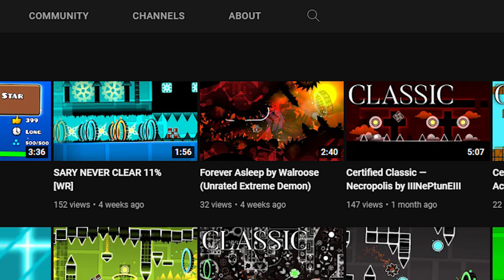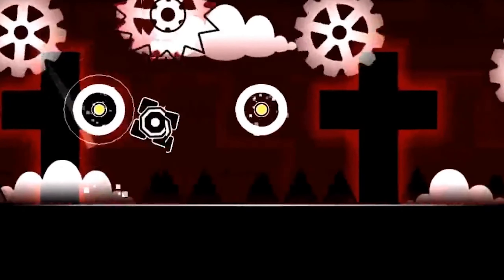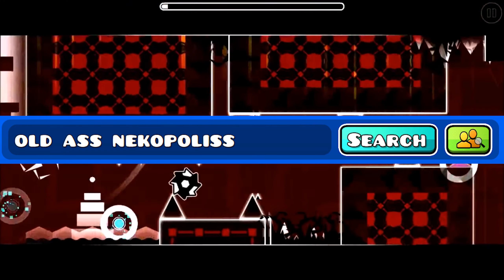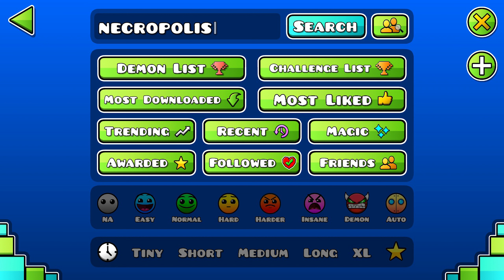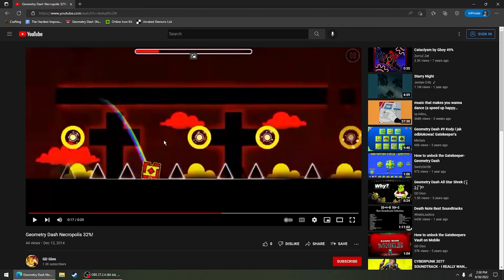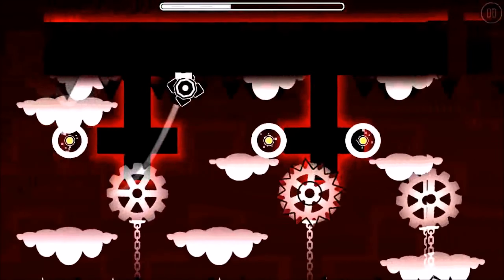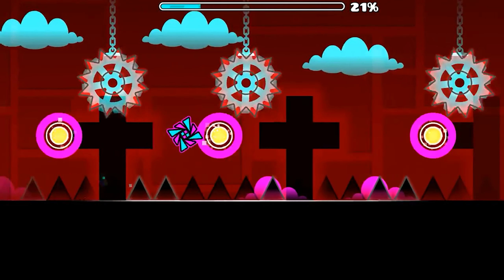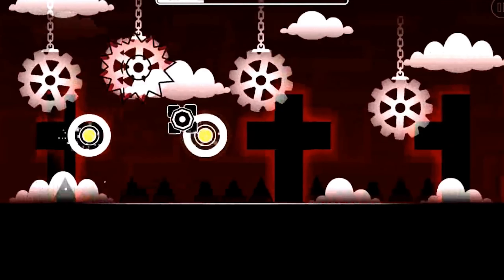Old Necropolis?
YoWSticK goes turbo nerd for five minutes and thirty six seconds.

For how well known a level like Necropolis is, I'm surprised no one has really mentioned the fact that the version Neptune played is different from the one we all know today, even if the difference is negligible. And when trying to find this version, well... I simply could not find it, which makes sense as you can't copy the level without hacks (and who was trying to do that in 2014). Perhaps a recreation does exist out there, similar to how the restoration union will build entire levels from screenshots, but I'm really doubtful. If it truly doesn't exist, then maybe someone will watch this and make it themselves!

Just a fun video that I wanted to do. If I end up completely wrong in some way, tell me! Without being mean about it of course. I don't wanna get too discouraged from doing these types of videos, as they are fun to do once in a while.